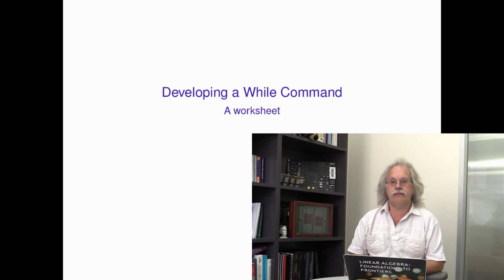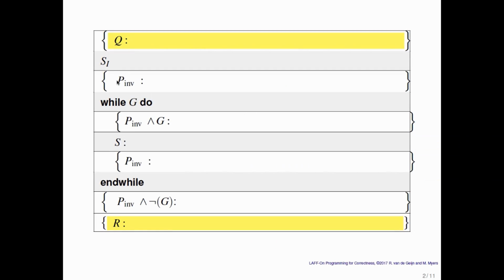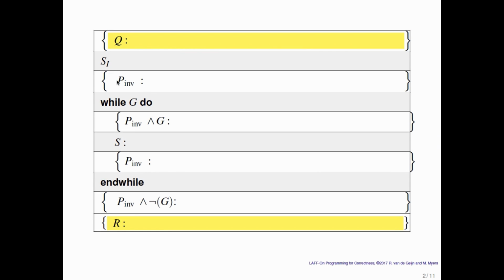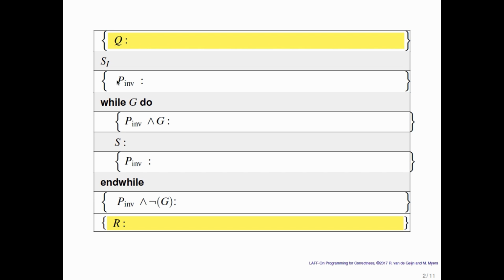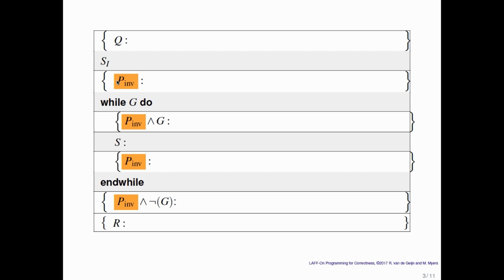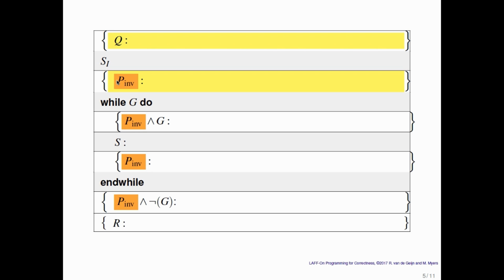LAFF-On 3.4.1 While Worksheet